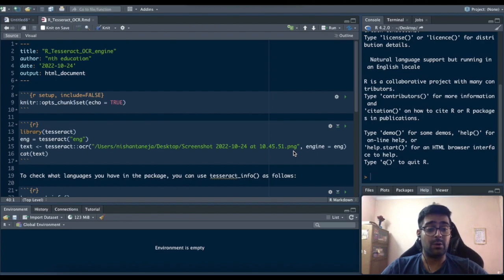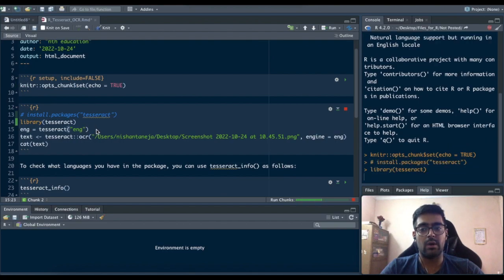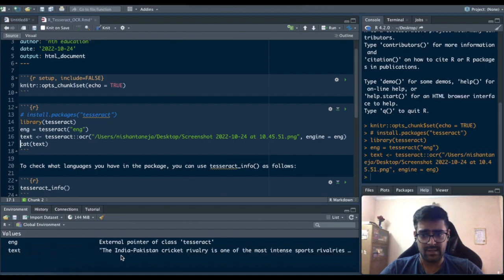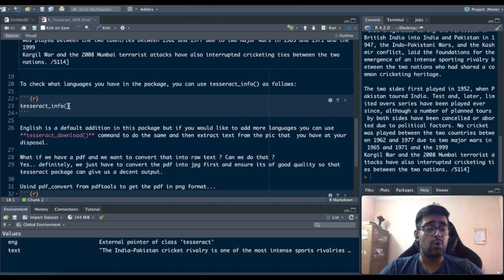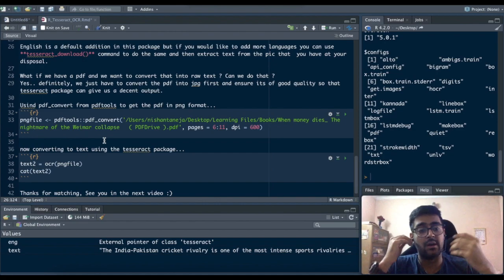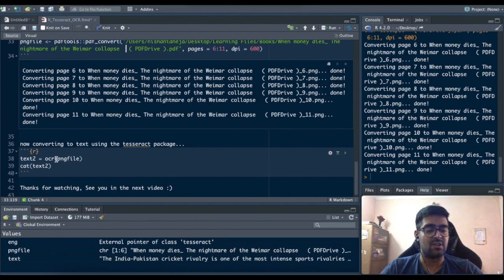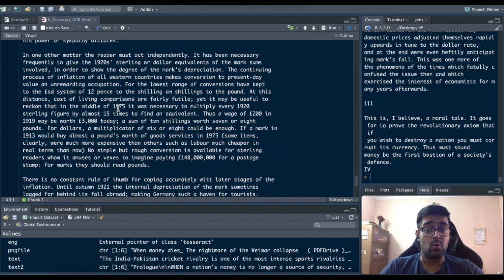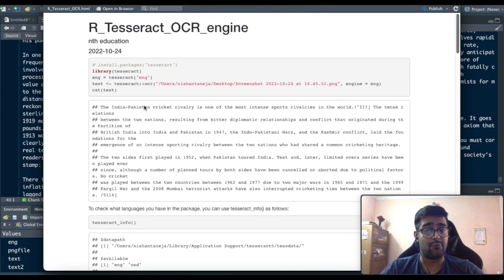Extracting Text from Png files in R | Tesseract Package | OCR | R Studio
Using Tesseract package to extract text from pictures in R. One can also extract text from pdf in similar manner as shown in latter half of the video.

____Chapters_____
0:00 Introduction
0:36 Text from png files
2:47 Languages other than "eng" ?
3:31 Text from pdf files
5:38 knitting R code